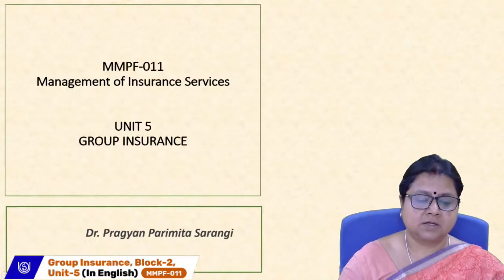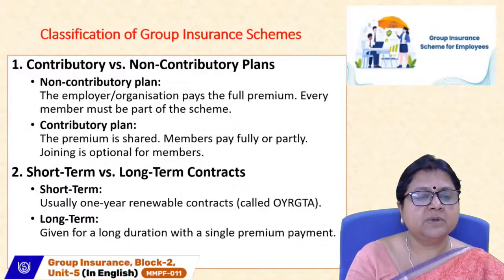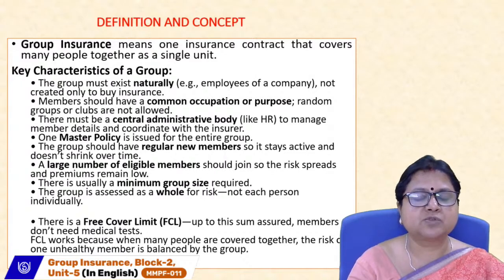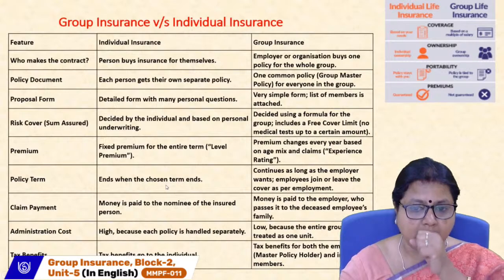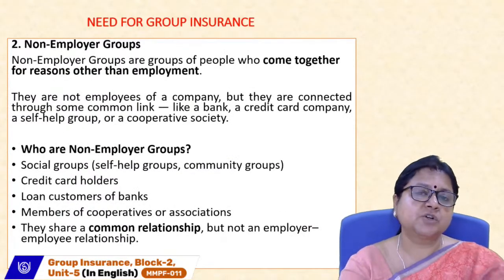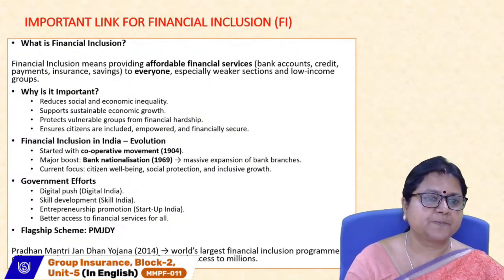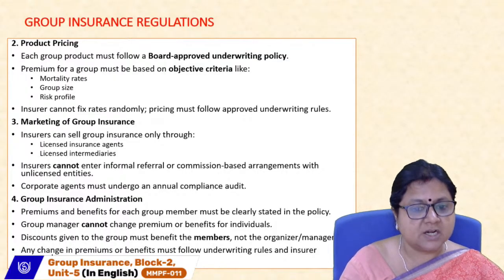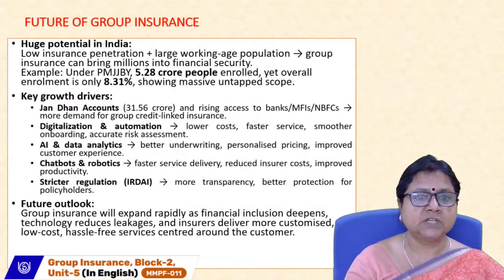Group Insurance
MMPF-011 Management of Insurance Services
Block-2 Life Insurance
Unit-5 Group Insurance
Dr. Pragyan Parmita Sarangi